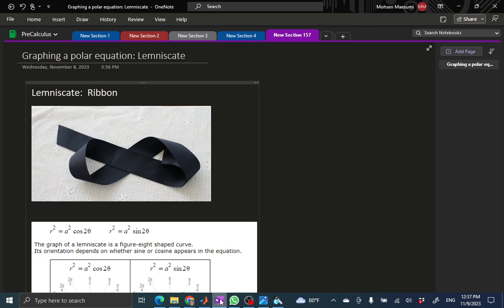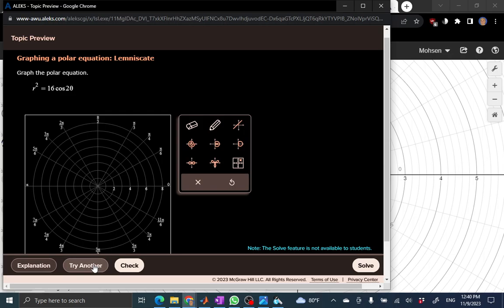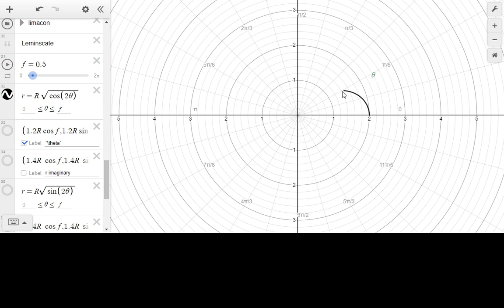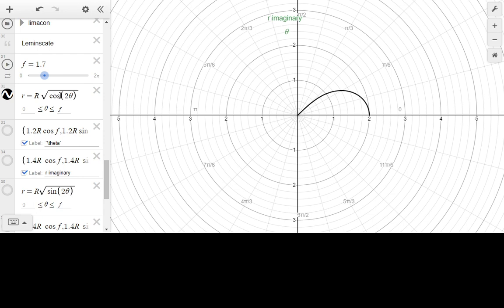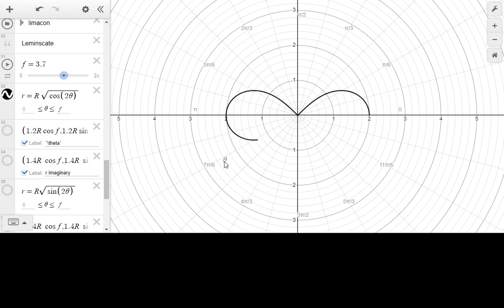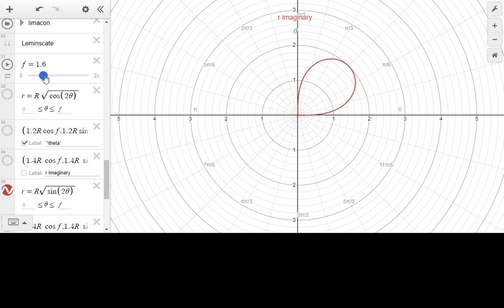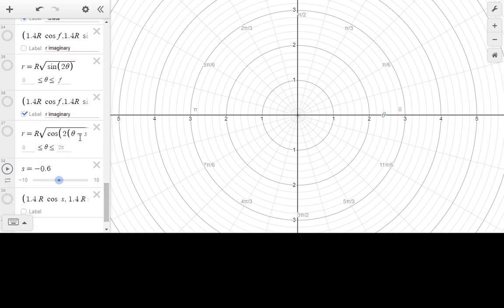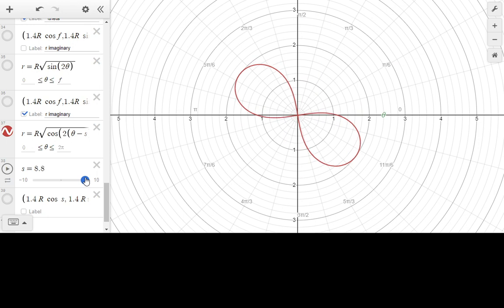7.2.e Graphing a polar equation: Lemniscate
Polar graph of r^2=a^2 cos(2 theta) or r^2=a^2 sin(2 theta)
Ribbon, figure-eight, infinity symbol, drawing on Aleks, tracking the curve, sharp corner as we go from one petal to the next. Rotation. Rose-looking generalizations.

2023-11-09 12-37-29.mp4